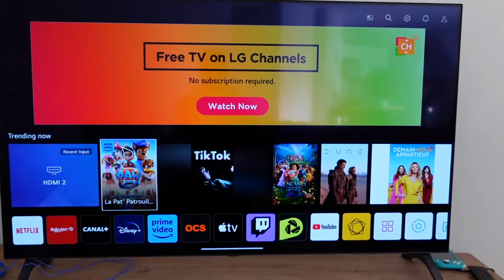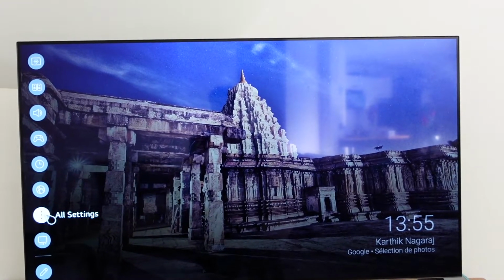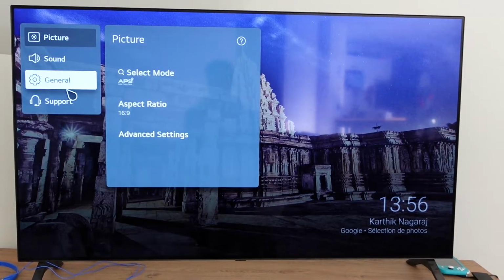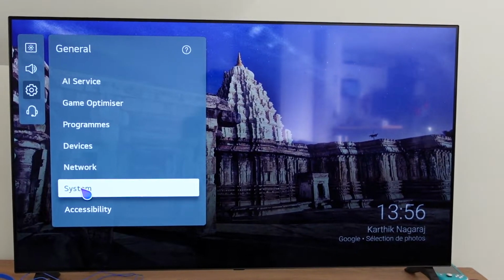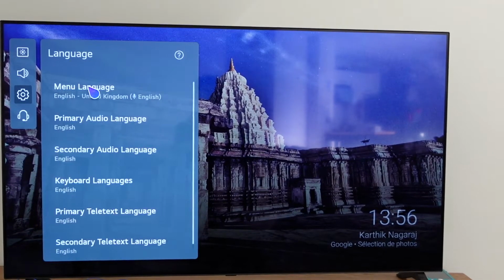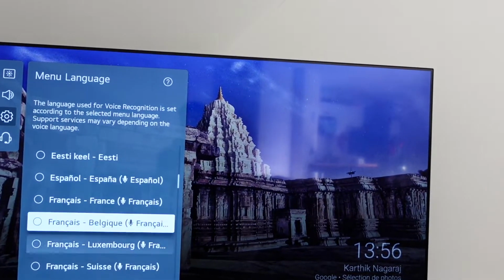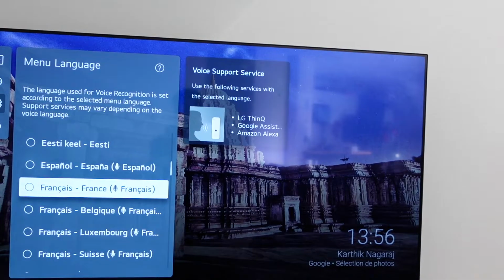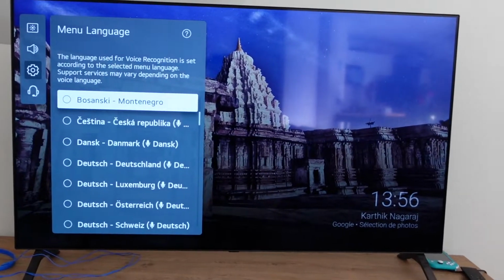Change Language LG Smart TV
How to change the language in your LG smart TV OLED settings is very easy. Just watch this tutorial.